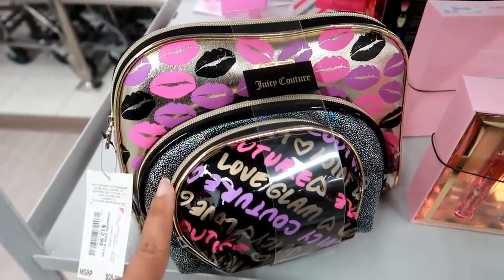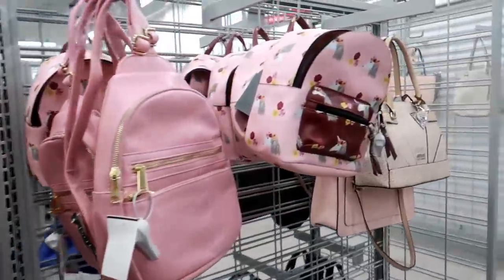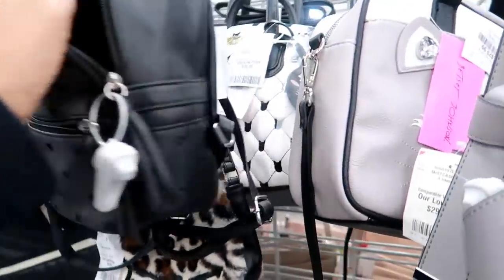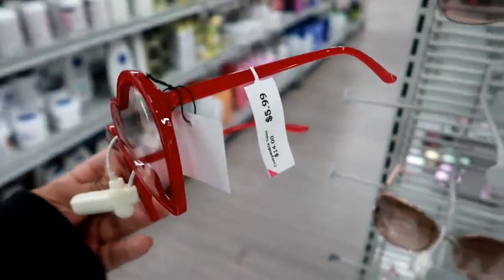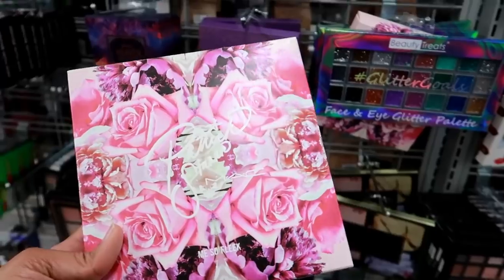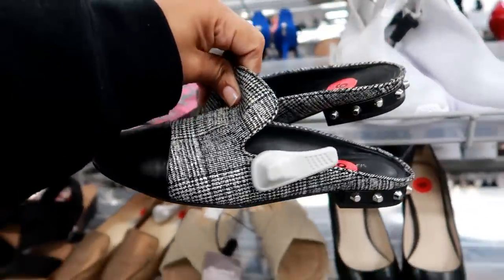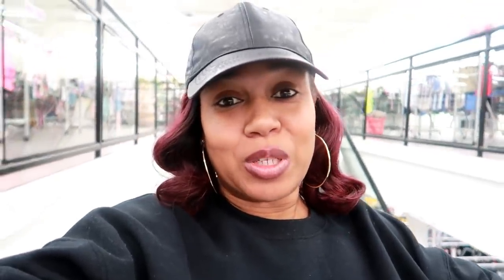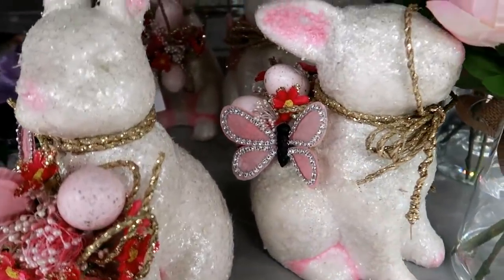BURLINGTON * COME WITH ME / MAKEUP/SHOES/PURSES & MORE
I was surprised to find Patrick Starr kits in Burlington... and they have some cute purses right now.. Come with me!